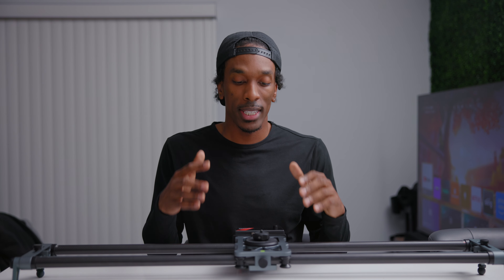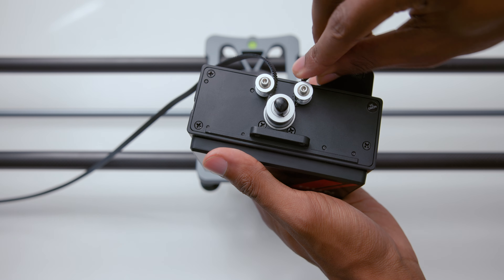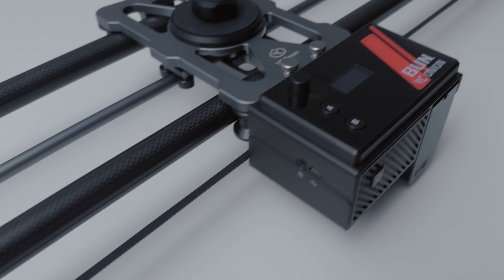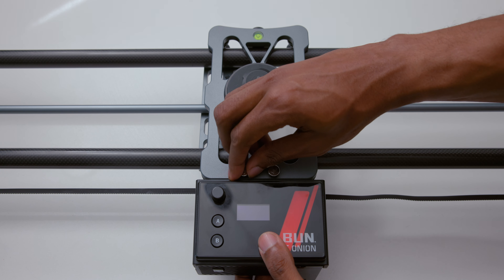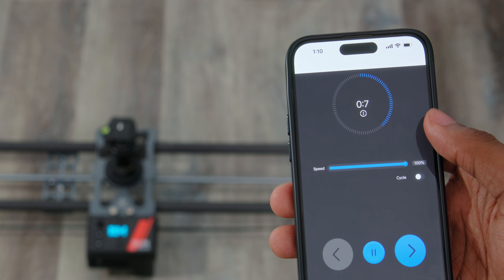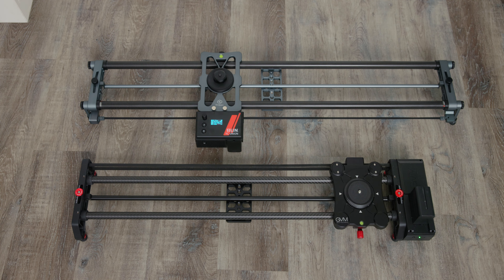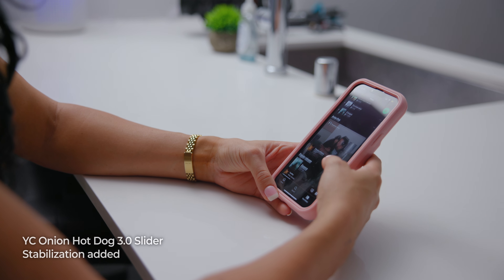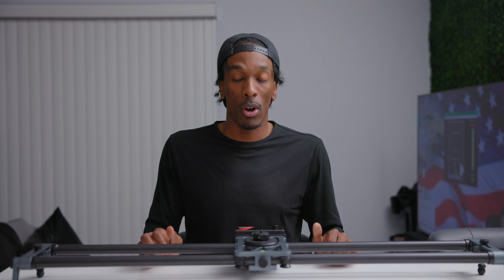Is The YC Onion Motorized Slider Worth It? (VS the GVM Motorized Slider!) [Hot Dog 3.0]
GVM Motorized Slider

- Download my LUTs for C-log and S-LOG

Gear Used To Make This Video:
- Canon R5C
- Canon RF 24-70 f/2.8
- Atomos Ninja V+
- Rode NTG4+
- Zoom H5

cheap motorized slider, best slider, slider for video